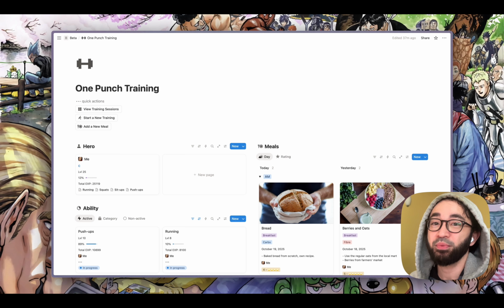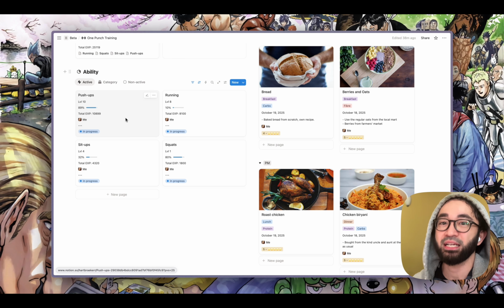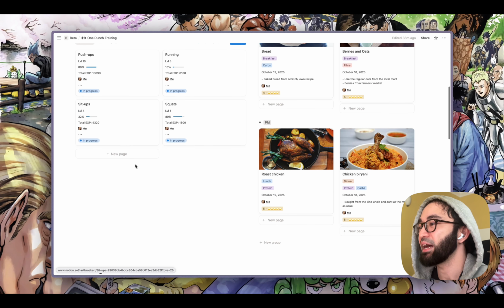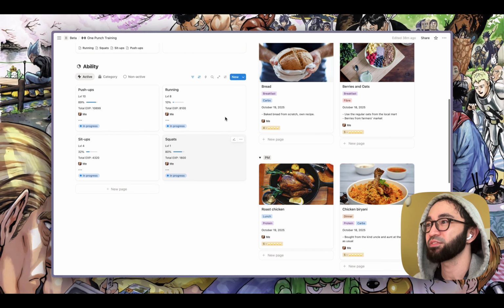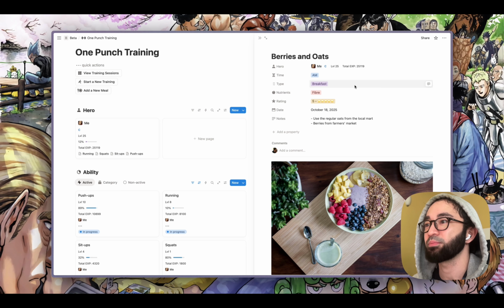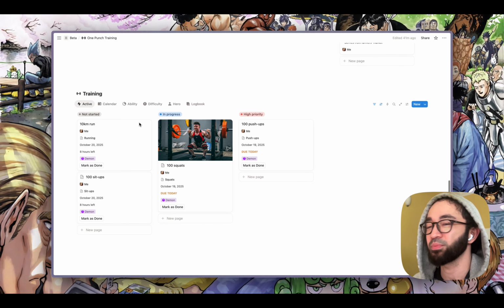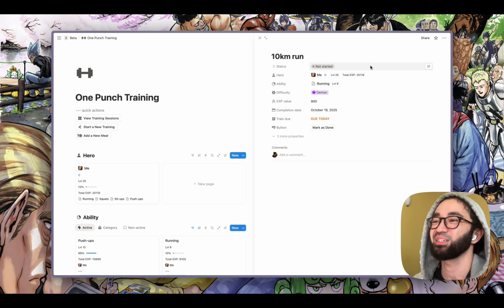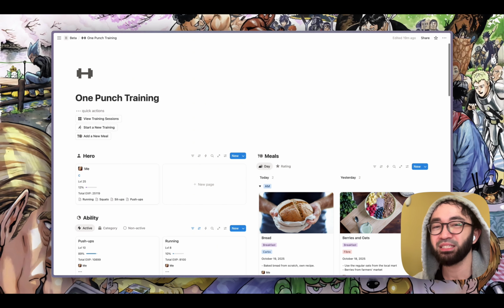One Punch Man in Notion: A TUTORIAL WALKTHROUGH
A walkthrough demo of One Punch Training, a gamified Notion template inspired by One Punch Man.

What is One Punch Training?
- A gamified productivity system built in Notion as a duplicatable template.
- Create a Hero page to track level, class rank, and EXP. The more you train, the higher your level and the more prestigious your class will be.
- An Ability database to track your exercises. Each exercise has their own level and EXP.
- Dedicated Meal Planner to track what you eat for breakfast, lunch, and dinner.
- A Training database to track training sessions and earn EXP for your Hero pages.

How to get One Punch Training?
and select One Punch Training.

They mean a lot to me. Thanks again, take care :)